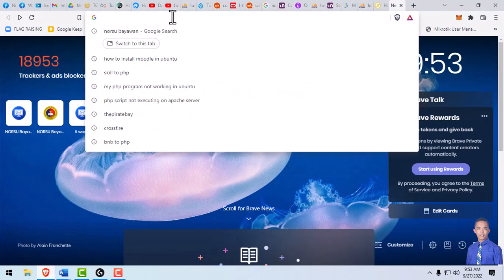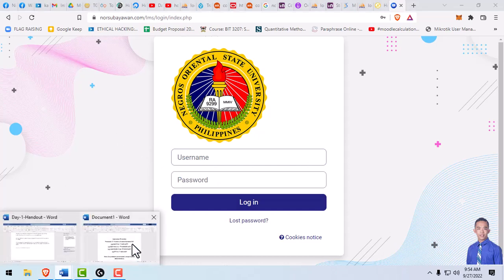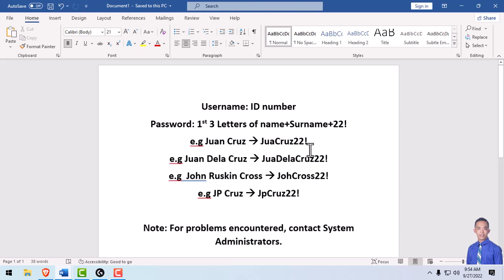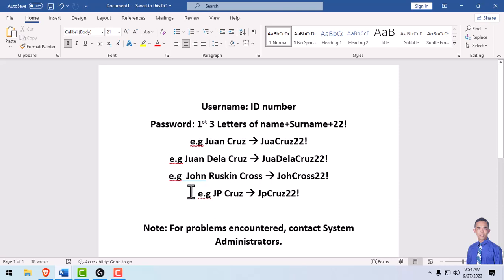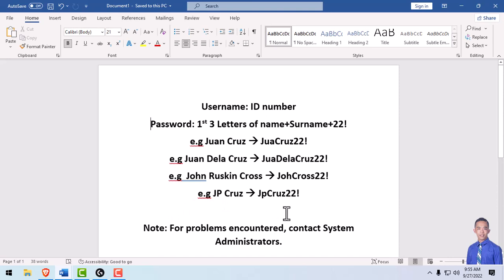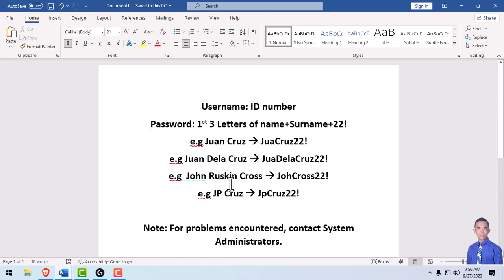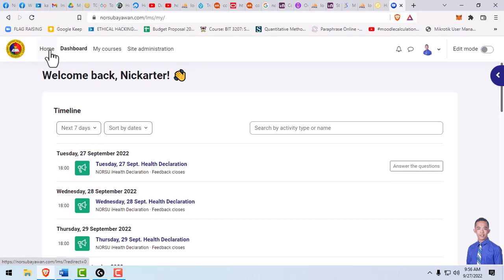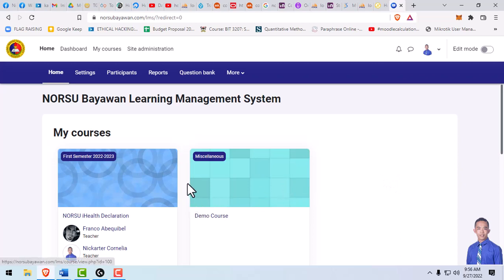new How To Access NORSU Bayawan LMS 2022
Guide on how to access student's account in the Learning Management System of NORSU BSC 2022.